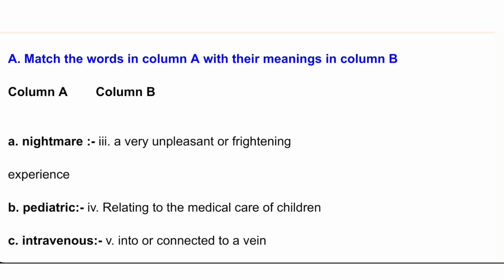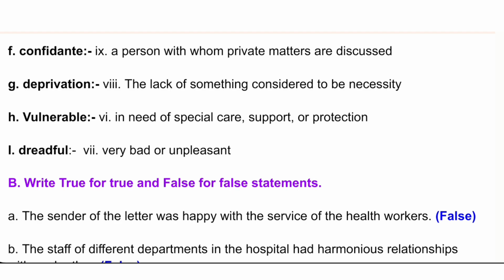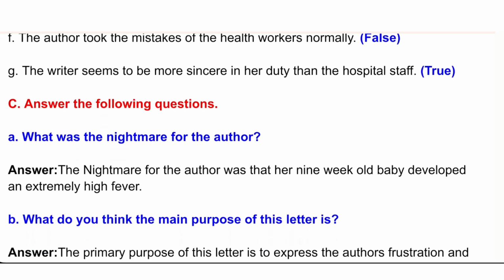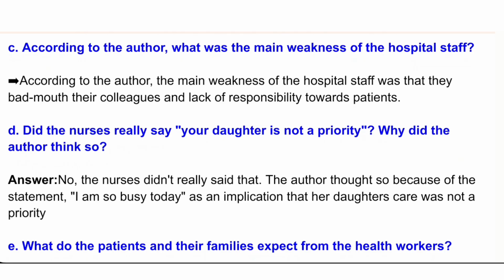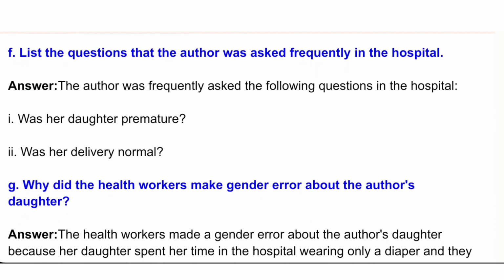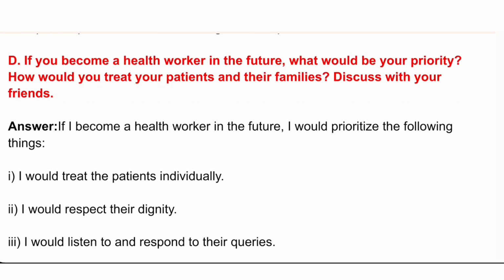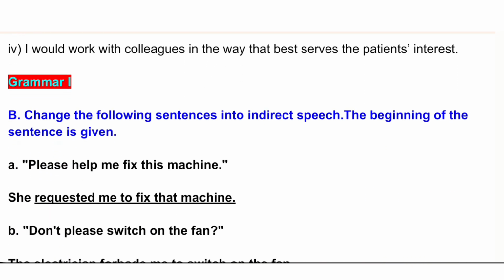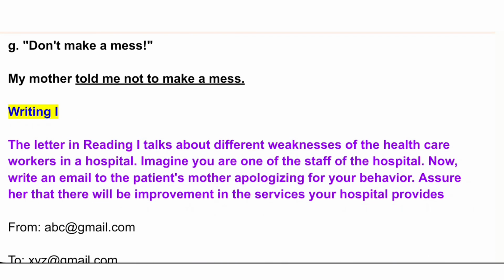Class 10 English Unit 3 Reading I A Letter From a Patient | Health And Wellness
Class 10 English Unit 3 Reading I A Letter From a Patient | Health And Wellness | Class 10 English Chapter 3 All Exercise

In this video, we cover Class 10 English Unit 3 Reading I: "A Letter from a Patient" based on the NEB curriculum of Nepal. You will get a clear explanation of the story along with all exercise solutions from Chapter 3. This includes vocabulary, comprehension questions, grammar activities, and writing tasks. Whether you're preparing for your exams or revising your classwork, this video will help you understand and solve the entire lesson in a simple way.

📘 What Will We Learn in This Video?

1. Full summary of “A Letter from a Patient” – Unit 3 Reading I
2. All comprehension questions answered clearly
3. Vocabulary word meanings with examples
4. Grammar and sentence correction exercises
5. Writing task explanation and sample answer

🔍 Related Queries Students Search:

*Class 10 English Unit 3 Exercise Solution
* A Letter from a Patient summary Class 10
* All exercises of Unit 3 Reading I NEB
* Class 10 English Chapter 3 Question Answers
* Class 10 English grammar and writing solutions